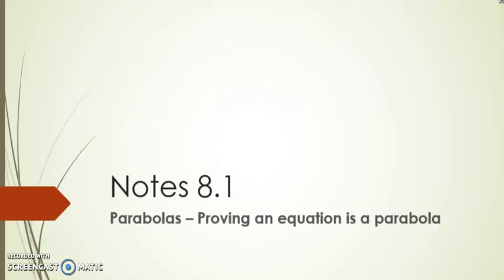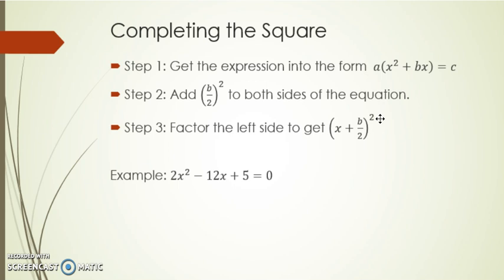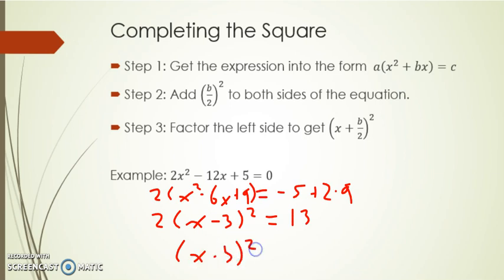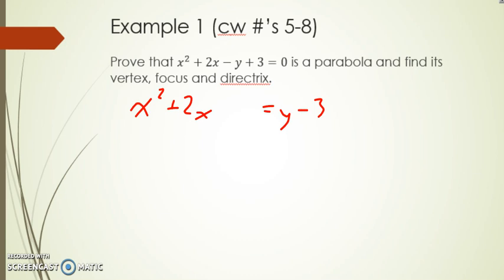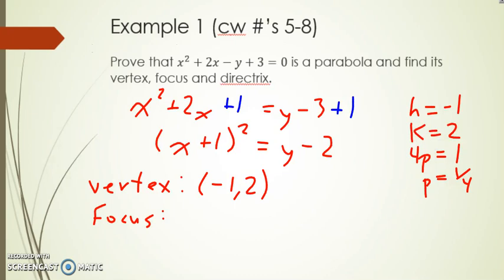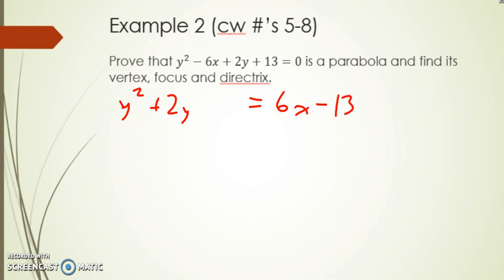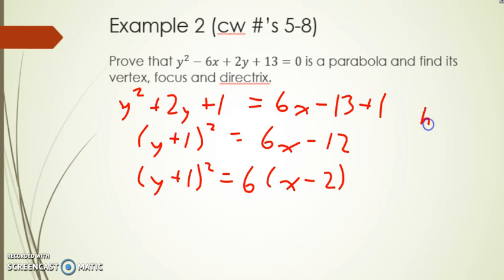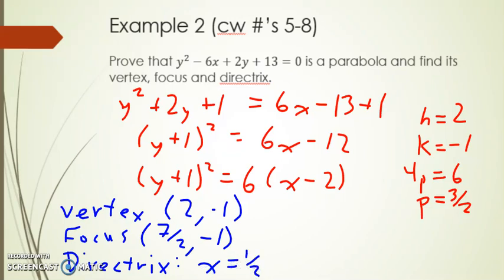8.1 Parabolas - Proving an Equation is a Parabola